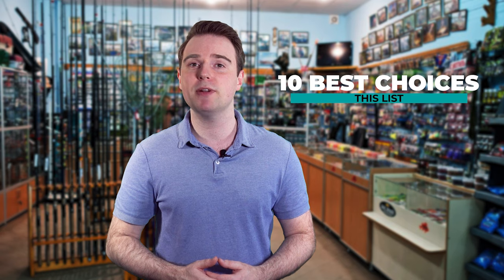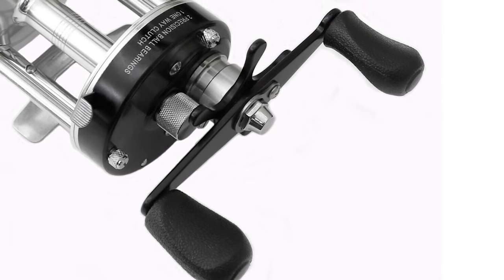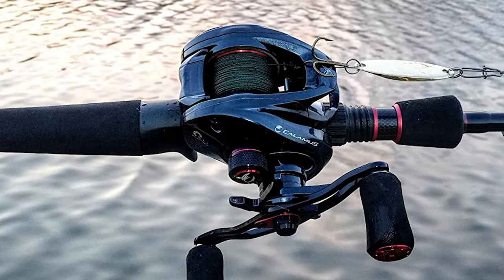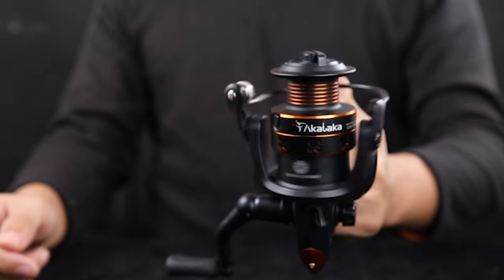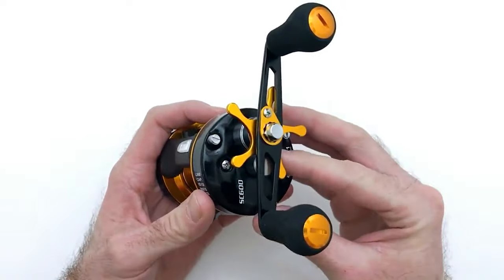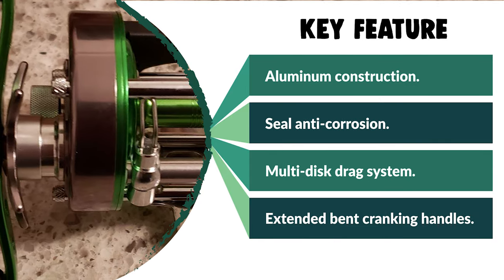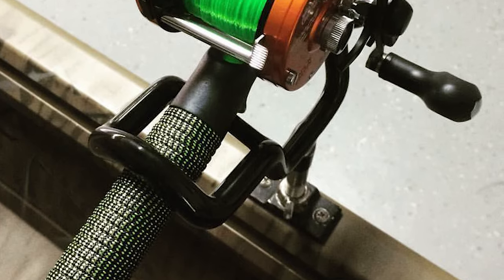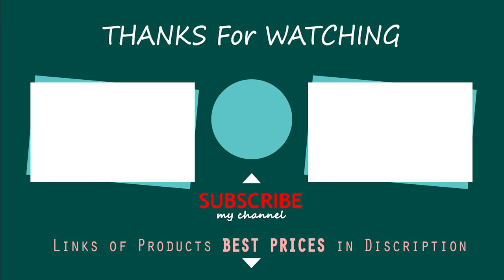Best Catfish Reels in 2021 – Catch Fish Comfortably!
Fishing reels are never the same. Actually, the huge number of fishing reels out there might confuse you as to which is better for which kind of fishing. Today we’re going to talk about the best catfish reel and this is quite an important subject since catfish are one of the most complicated species of fish to catch.

Our complete review, including our selection for the year's Best_Catfish_Reels, is exclusively available on FishFindly

Best Seller in 2021

0:00​​ - Introduction: Best Catfish Reels Reviews 2021

1:26 - 10. Best Quality Catfish Reel: Ming Yang Black CL60 Baitcast Fishing Reel Muskie Catfish

2:29 - 9. Budget Friendly Catfish Reel: Resuntek Ultra Smooth Powerful 14+1 Stainless

3:47​​ - 8. Professional Catfish Reel: Calamus X2 Baitcasting Reel, 6.7oz Compact Design

5:04​​ - 7. Most Durable Catfish Reel: Akataka 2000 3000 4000 Fishing Reels Spinning Ultralight

6:38​​ - 6. Experts Choice Catfish Reel: Catfish Sumo Heavyweight Champions Catfish Baitcaster Reel

7:41 - 5. Best Size Catfish Reel: Lew's Speed Cast 5.3:1 Right Hand Casting Reel

8:56 - 4. Consumer Choice Catfish Reel: Sougayilang Rover Round Baitcasting Reel

10:04​​ - 3. Best Rated Catfish Reel: Piscifun Chaos XS Round Reel - Reinforced Metal Body

11:22​​ - 2. Best Runnerup Catfish Reel: Abu Garcia C3 Species Special Baitcast Round Fishing Reel

12:32 - 1. Editor’s Picked Catfish Reel: KastKing Rover Round Perfect Conventional Reel

Catfish are incredible survivors, they can live in extreme conditions, from temperatures of just above freezing to almost 100 degrees Fahrenheit. For this case, they can be found on all continents, except Antarctica. They can live inland or in the coastal waters. They’re a big family of fish actually. They’re named “catfish” because of their “whiskers”.

Some species of catfish can live in saltwater, others in fresh or brackish waters. Some prefer fast-moving rivers, others slow streams. Few species of catfish sleep during the day, and are active during the night, while other species prefer a vice-versa “schedule”. Catfish are incredible species of fish deserving of your utmost attention and the best catfish reel to catch them. Let’s look at what’s in store.

FishFindly CatfishReels Catfish_Reels_in_2021, Best Catfish Reels in 2021, Top Catfish Reels in 2021, Catfish Reels Reviews